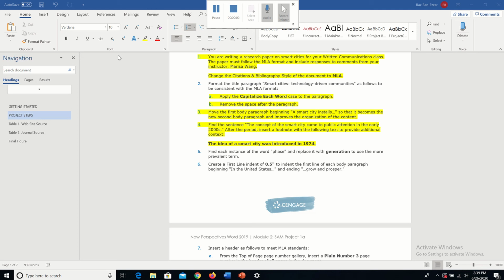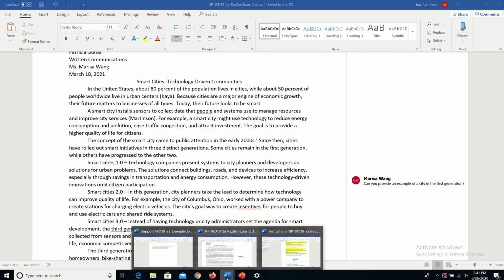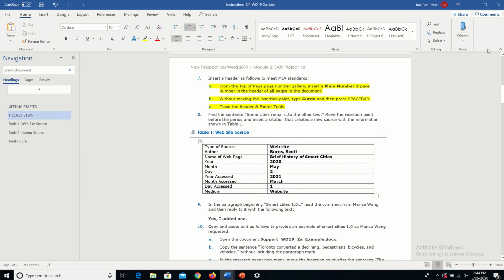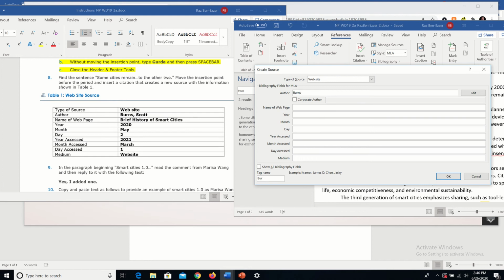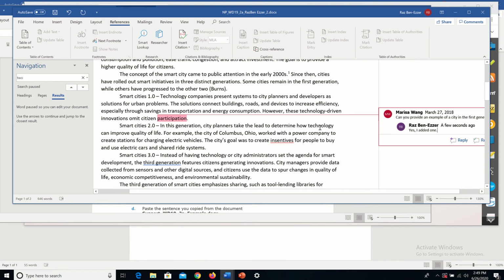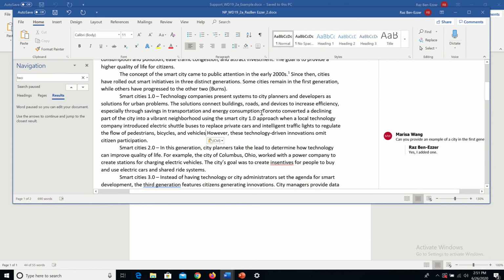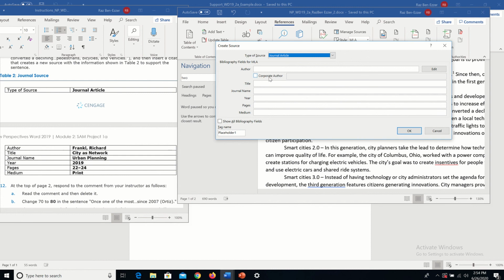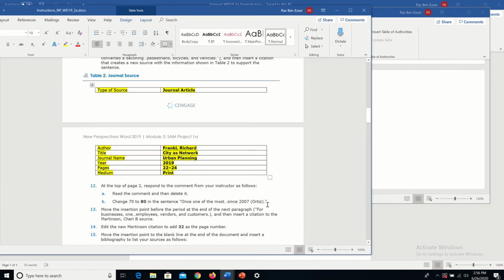Word 2 project part 2 WINDOWS Computer literacy gomel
Word 2 project part 2 WINDOWS